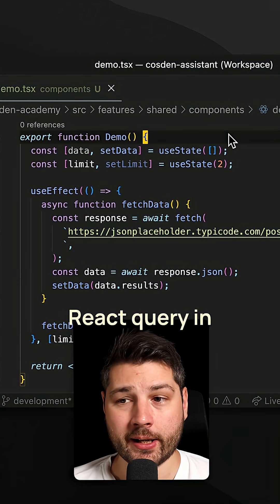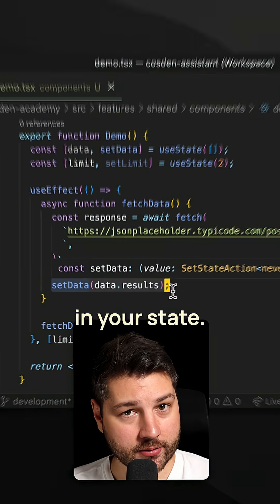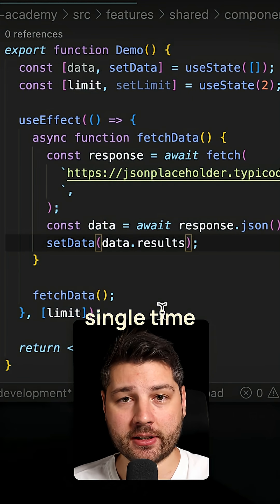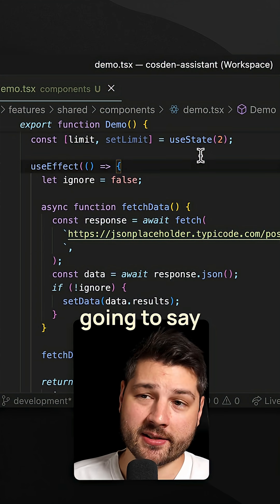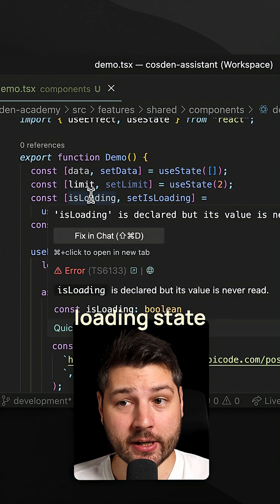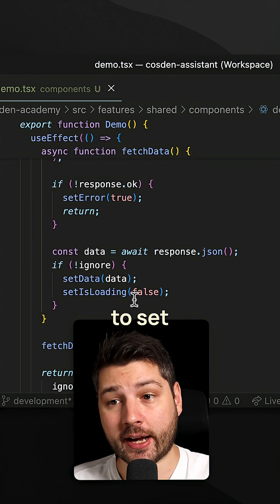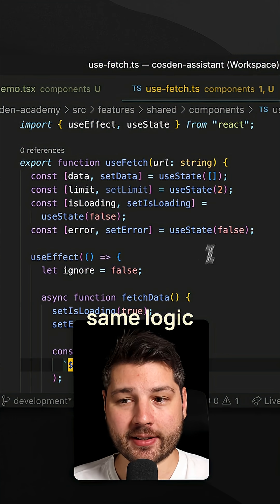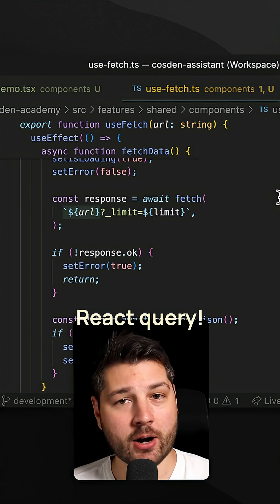Always Use React Query